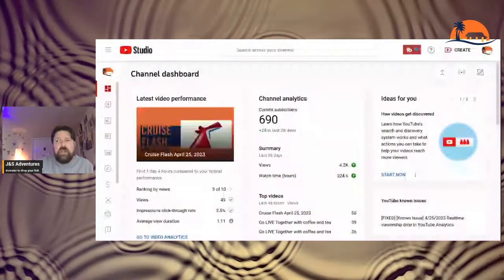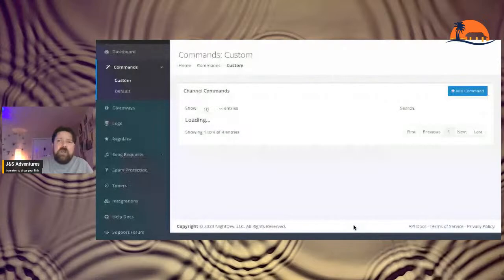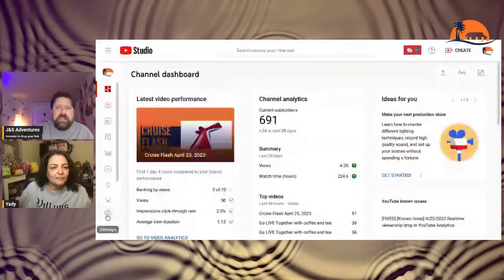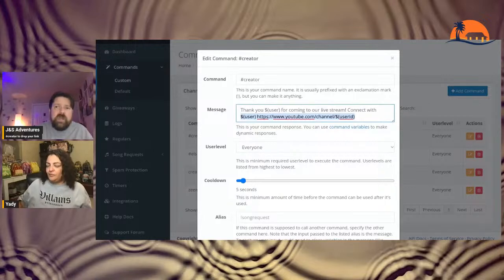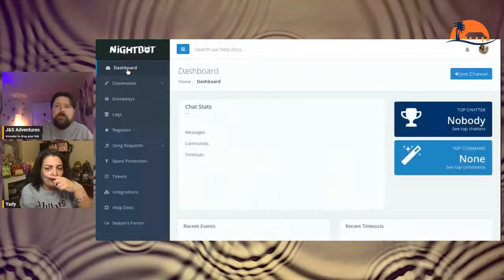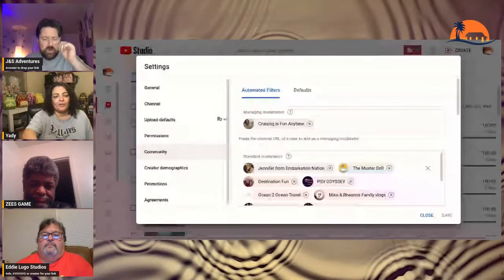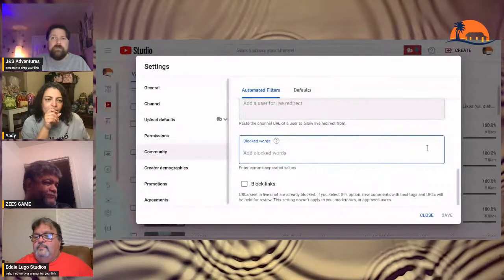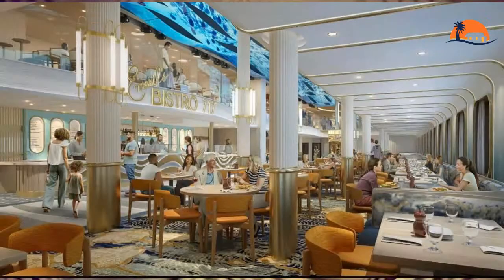How to use YouTube Studio to edit videos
We sincerely apologize to everyone for the unpleasant experience in this morning’s live stream. We’re going to remove it in this video.